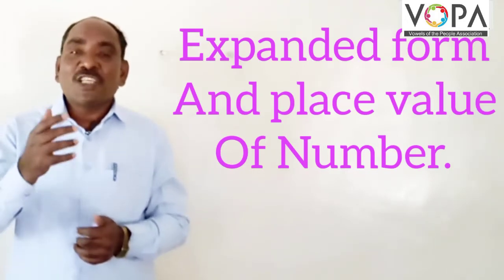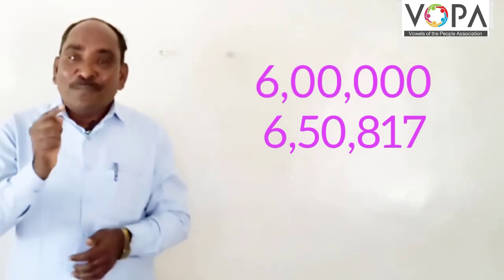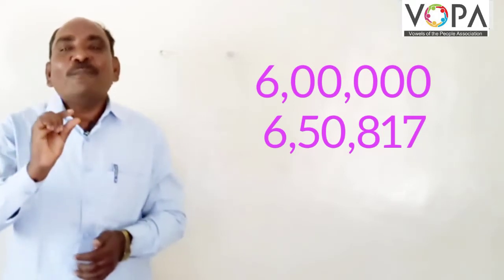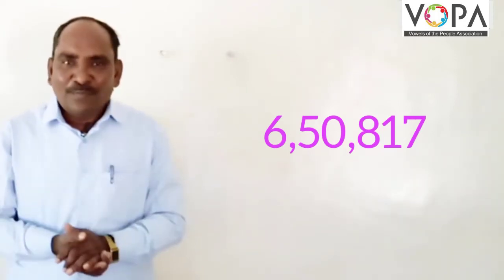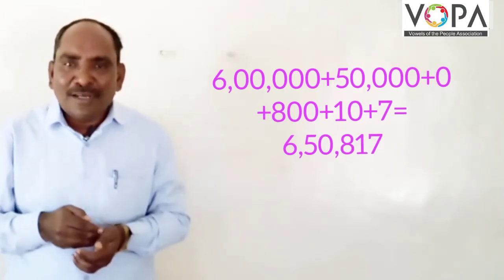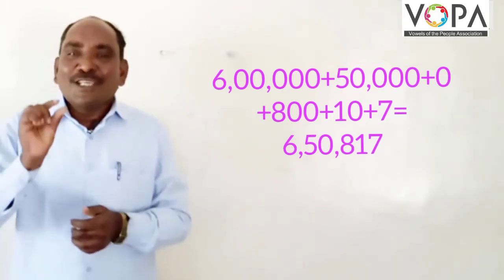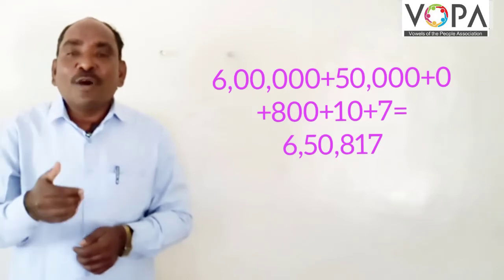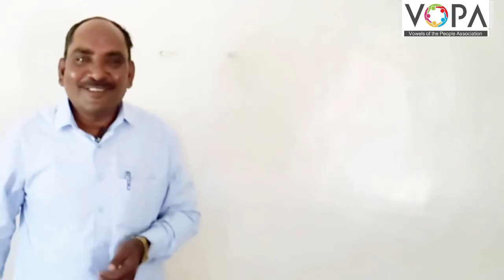5th | Maths | Number Work | V6 | V-School